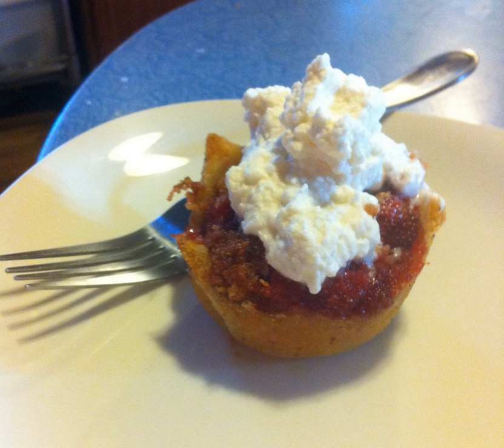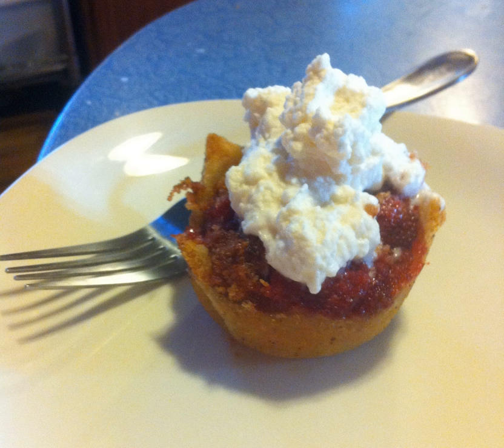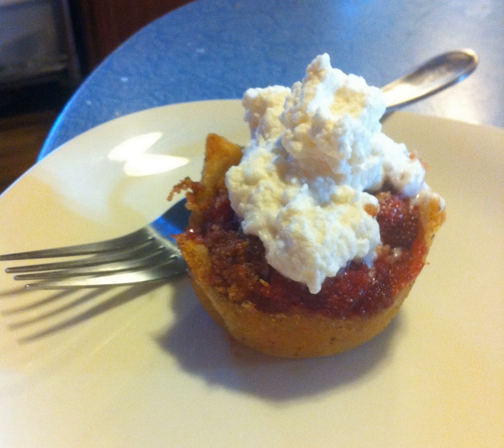Brown Betty (dessert) | Wikipedia audio article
This is an audio version of the Wikipedia Article:
Brown Betty (dessert)

SUMMARY
A Brown Betty is a traditional American dessert made from fruit (usually apple, but also berries or pears) and sweetened crumbs. Similar to a cobbler or apple crisp, the fruit is baked, and, in this case, the sweetened crumbs are placed in layers between the fruit. It is usually served with lemon sauce or whipped cream.
The dish was first mentioned in print in 1864. A recipe from 1877 uses apple sauce and cracker crumbs.Apple Brown Betty was one of the favorite desserts of Ronald and Nancy Reagan in the White House.